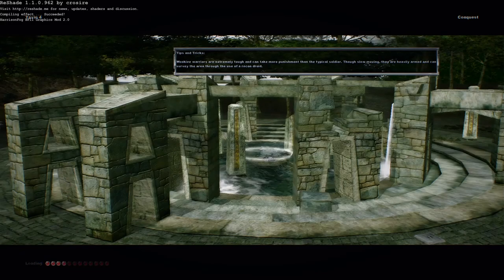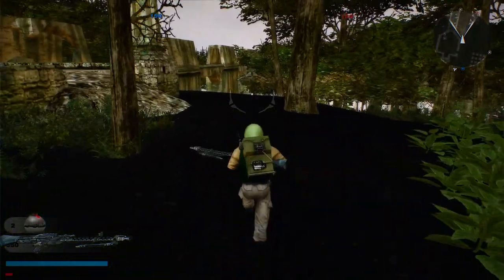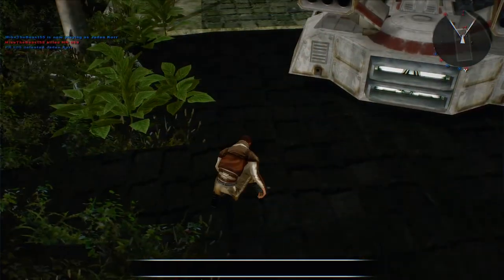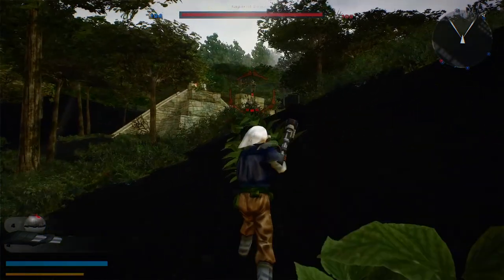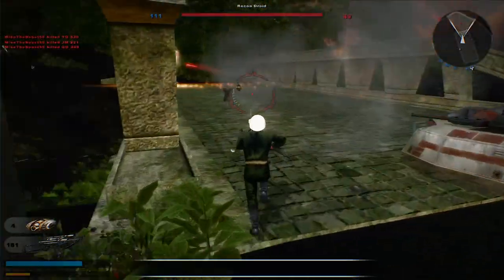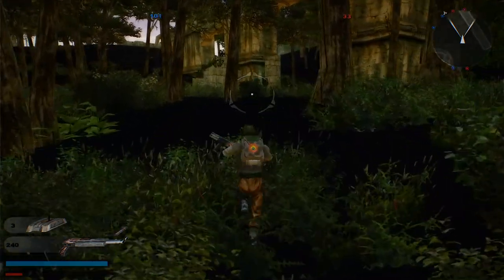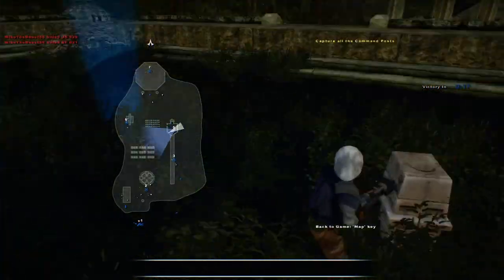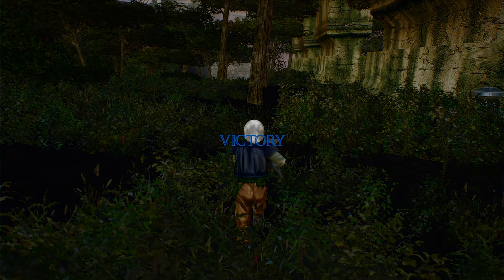GREEDO'S REBELLIOUS COUSIN! Star Wars Battlefront 2 Mods: Jedi Knight Jedi Academy Era Mod: Yavin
Step 1 :Install Anakin's Remastered or 1.3 patch,by accesing these 2 links : Anakin's Remastered

Install 1.3 Patch by opening the installer and then select your game directory ,example :G:\Steam\steamapps\common\Star Wars Battlefront II or Star Wars Battlefront II Classic for steam users

Install Anakin's Remastered by opening the installer and then select your Gamedata Folder which is located inside the Game directory

Step 2 : Install the mod by Extracting the JKA folder in addon,then bootup the game and enjoy the mod

Maps:
Yavin 4 : Conquest
Doomgiver : Conquest,Team Death Match,Hunt(Unfinished)
XBOX DLC Yavin Arena : Conquest
XBOX DLC Bespin : Conquest
XBOX DLC Rhen Var: Conquest
XBOX DLC Rhen Var Harbour: Conquest

Credits:
Pandemic Studios - ModTools and for Both BF1 and BF2
Teancum - Converted JKA Models, converted star wars galaxies weapons
Raven Software -|- Jedi Outcast and Jedi Academy for beign the inspiration of this mod
|- the sounds the Rocket launcher,imp Shotgun,imp Sniper Rifle, and Arc Caster
 GifTheck -Basically every Weapon and weapon sound that arent from JKA (there are many things i cant even list them here)
Gametoast Site and Discord - Helped me with tutorials and just basic fixes
Sereja - ACP Gun Aray(Rebel Shotgun model)
Day Brake Game Company - Star wars Galaxies models
Whiskey - Republic Back Pack
iamstupid - XBOX DLC Maps
TK432 - Imperial Labs or "Doomgiver" as its named in my mod

There is a chance i didnt credit everyone,so if you see that i used a model of your and dont see yourself on this list you can contact me on discord GRONH3#9430